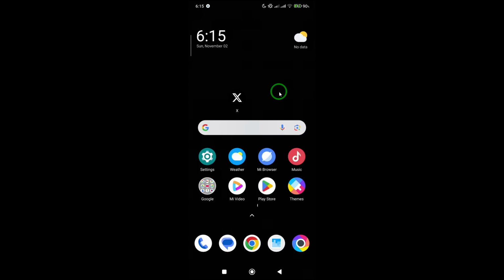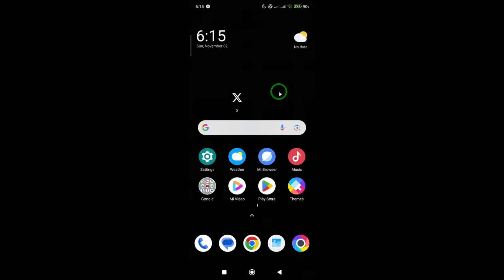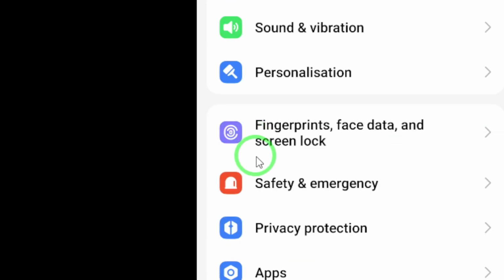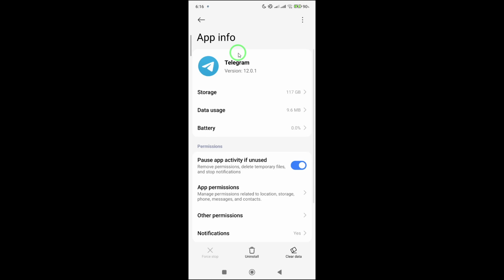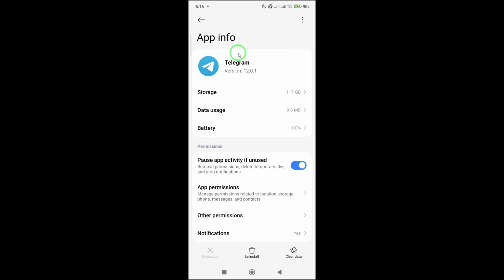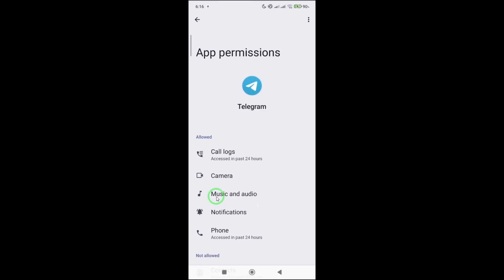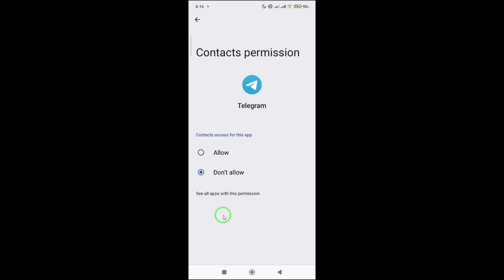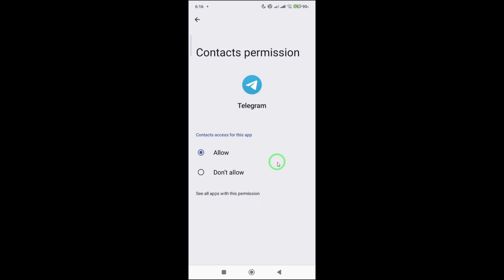How to Allow Contacts Access On Telegram (Updated)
Learn how to allow contacts access on Telegram in just a few steps! This updated 2025 guide will help you quickly fix contact permission issues and sync your Telegram with your phone’s contacts smoothly.

Follow these steps to allow contacts access on Telegram:

1. Open your phone’s Settings

2. Go to Apps (or App Management)

3. Find and tap Telegram app

4. Tap Permissions

5. Tap on Contacts and Allow

With these simple steps, your Telegram contacts will sync automatically, making it easier to connect and chat with your friends instantly.-

Chapters:
00:00 Intro
00:12 Soultion
01:05 Outro